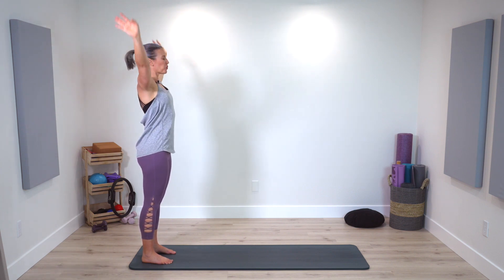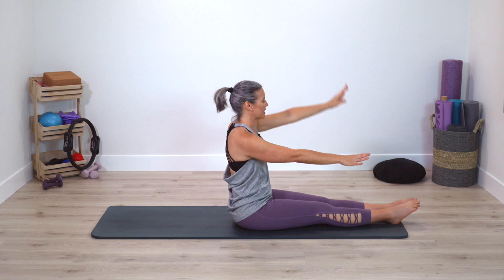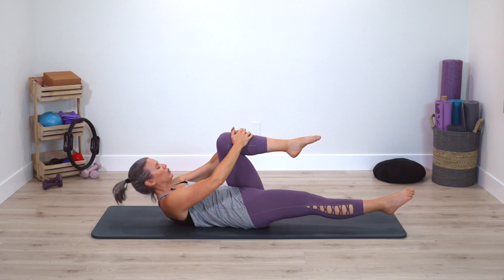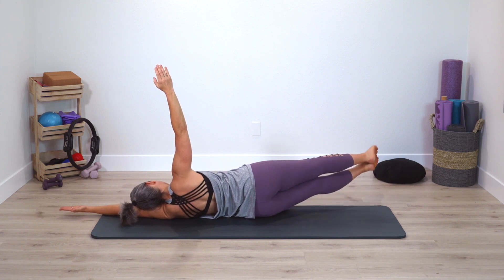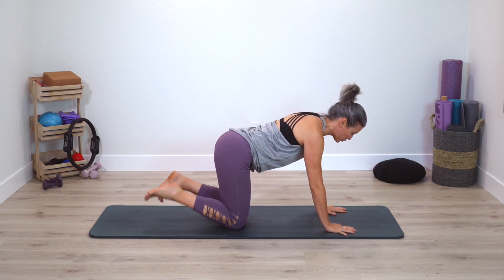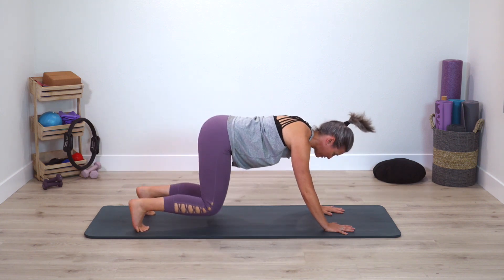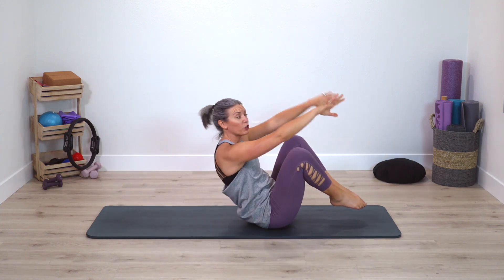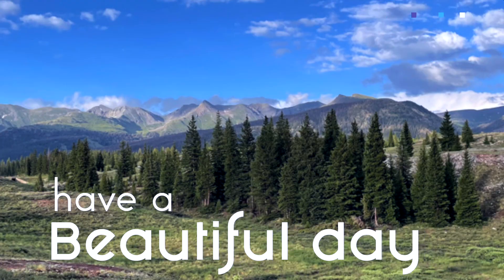30 min Full Body Pilates Mat Workout | Pilates at Home (Intermediate)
Move with this energizing 30 minute mat Pilates Workout engaging the full body with extra emphasis on moving through the spine to leave you feeling refreshed while you get in a workout.

◆◆◆Become a Trifecta Pilates Insider (100% free) to access workshops, bonus classes and regular Trifecta Pilates updates

- Energizing Pilates -
CLASS STYLE: Flow Pilates Workout
CLASS LEVEL: Level 2 Pilates Class
CLASS LENGTH: 30 Minute Mat Pilates Workout
EQUIPMENT NEEDED: no equipment

00:00 Pilates Mat Class Intro
00:24 Pilates Mat Warmup
04:28 Pilates Mat Workout
26:38 Pilates Cool Down
10:07 Pilates Balance Exercises
11:58 Pilates Arm Exercises (phase 3)
28:44 5-Day Pilates Series